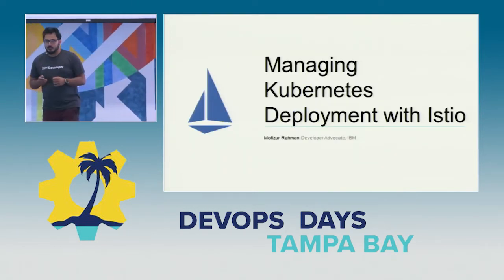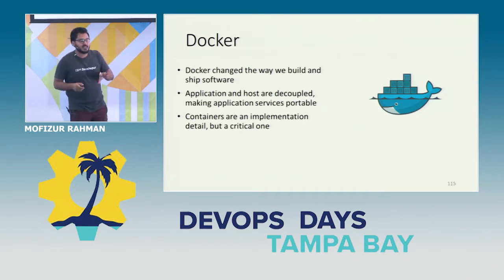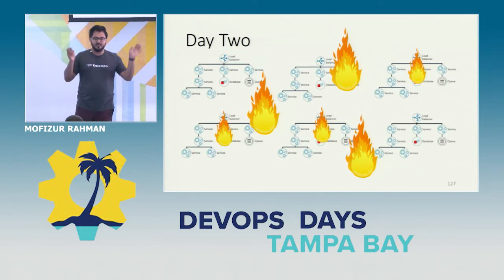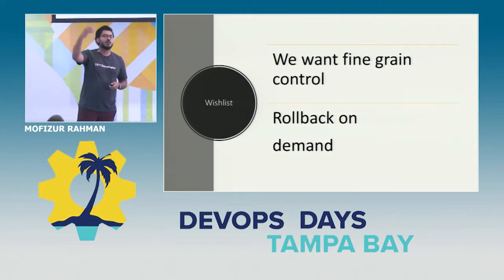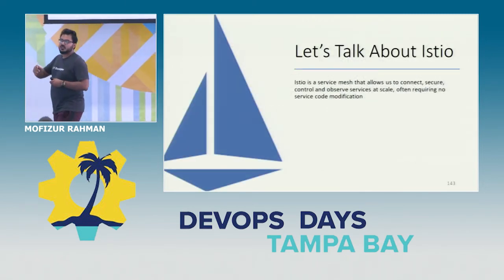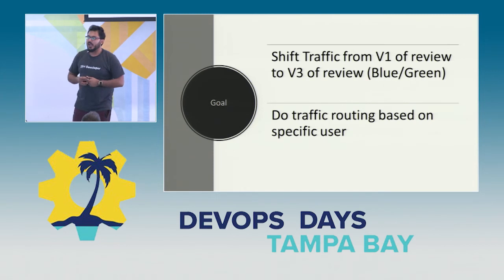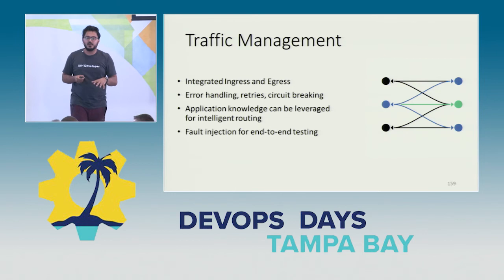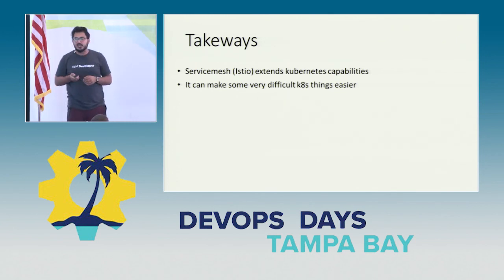Mofizur Rahman - Managing Kubernetes Deployment with Istio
DevOpsDays Tampa Bay 2019 - Mofizur Rahman - Managing Kubernetes Deployment with Istio

The industry is moving away from large monolithic apps in favor of small, focused microservices that speed up implementation and improve resiliency. Microservices and containers changed application design and deployment patterns, but along with them brought challenges like service discovery, routing, failure handling, security and visibility to microservices. But something even more subtle happened at the DevOps level. Weekly deployments are becoming a thing of the past and quick and fast deployments are happening daily even hourly. How do you keep your sanity when all this is going on?

“Service mesh” architecture was born to handle these features. Applications are getting decoupled internally as microservices, and the responsibility of maintaining coupling between these microservices is passed to the service mesh. Istio, a joint collaboration between IBM, Google and Lyft provides an easy way to create a service mesh that will manage many of these complex tasks automatically, without the need to modify the microservices themselves.

In this talk we will see how istio can be used to manage deployments in a demo application running microservices. We will learn why kubernetes need “service mesh” and how does Istio help improve overall devops flow.